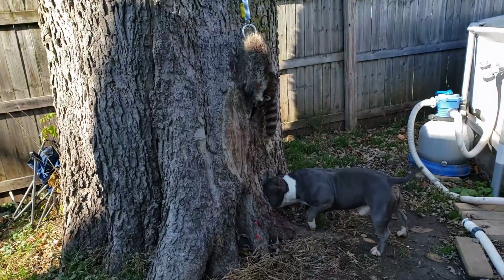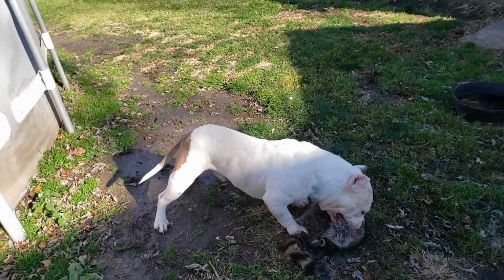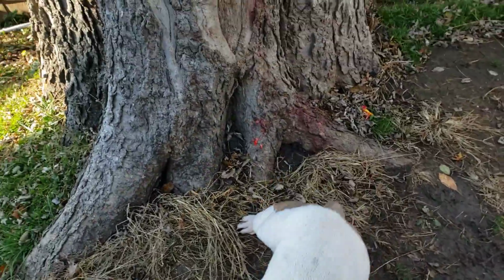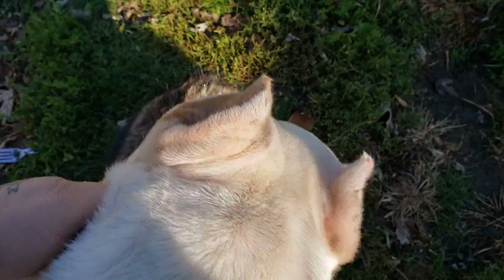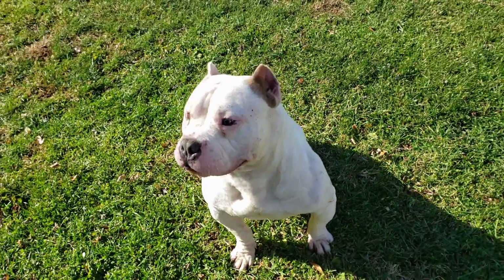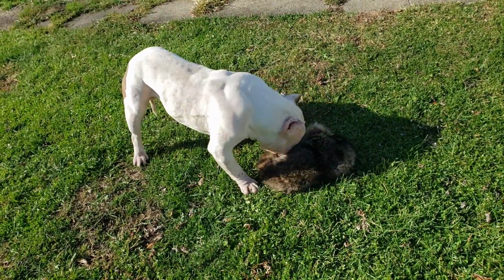HOW WE TRAIN OUR AMERICAN BULLIES TO HUNT GOTTI LEARNING THE BASICS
HERE AT BIG JOHNS BULLY HOUSE WE BREED EXTREME POCKETS WE BREED FOR GREAT TEMPERAMENTS FIRST AND FOREMOST WE ALSO LOOK FOR VERY SPECIFIC TRAITS WHEN DOING OUR BREEDING'S WE WANT OUR DOGS TO HAVE THAT MASSIVE BRAHMA BULL NECK THICK BONE NICE WIDE CHEST BARREL SHOULDERS STRONG REAR AND CRAZY MUSCLE DEFINITION AS WELL BEING FULLY FUNCTIONAL AND BE ABLE TO WITH STAND ANY ELEMENT OF THE WEATHER BUT MOST OF ALL WE DON'T WANT OUR DOGS TO BE LIKE ANY OTHER WE STRIVE TO BE DIFFERENT AND SET APART FROM THE REST WE DONT EVER WANT TO HEAR MY DOG LOOKS LIKE YOURS WE WANNA HEAR I'VE NEVER SEEN A DOG LIKE THAT